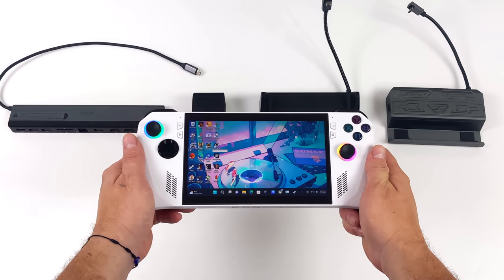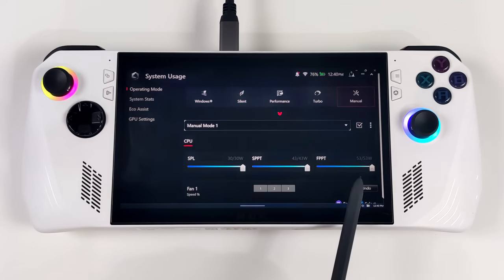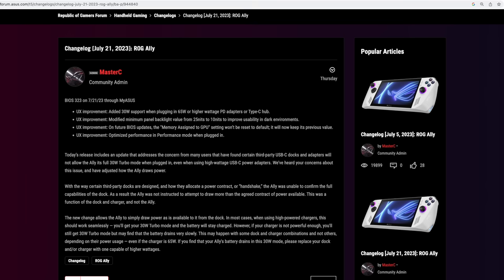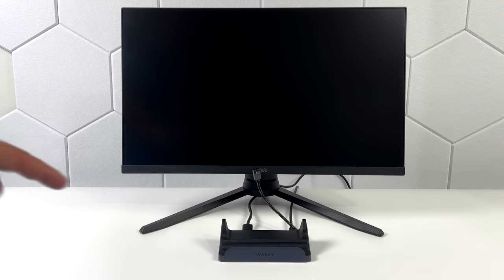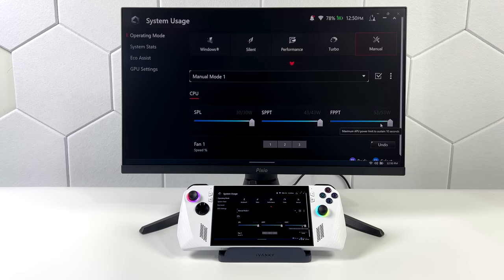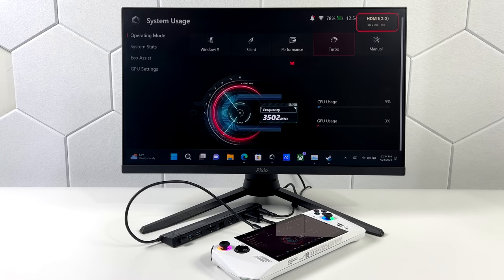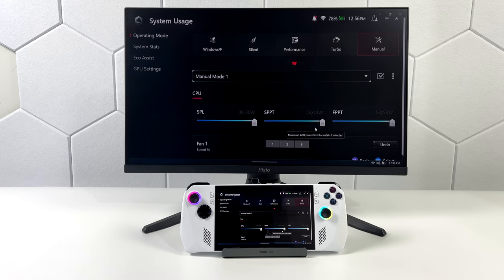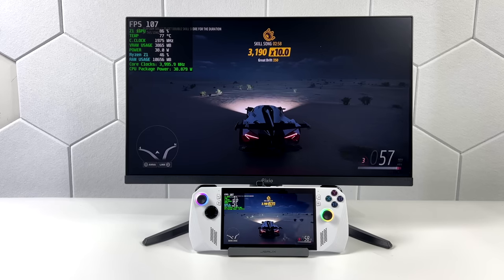Unlock Full Power on the ASUS ROG Ally! Third-Party Docks Now Work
Exciting News! ASUS has just unveiled a new BIOS update for the ROG Ally, enabling 30-watt Mode compatibility with Third-Party HDMI Docks. Now, you can experience the ultimate full-power Docked mode on your ASUS ROG Ally, and all this is possible with a budget-friendly Steam Deck Dock! Get ready to unleash the full potential of your gaming experience like never before!

iVANKY ROG Ally Dock, 6-in-1
JSAUX M.2 Docking Station 6-in-1 ROG Ally
More ROG Ally Docks

25% Code for software: ETA

ETAPRIME
12400 Wake Union Church Rd PMB #239